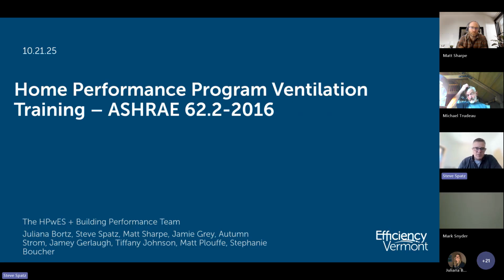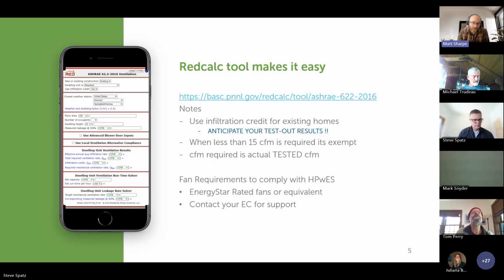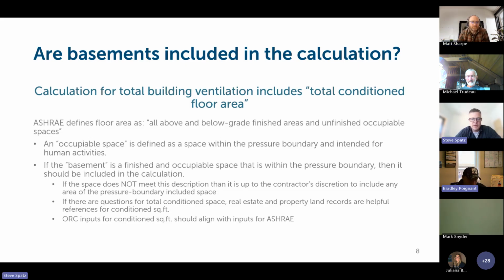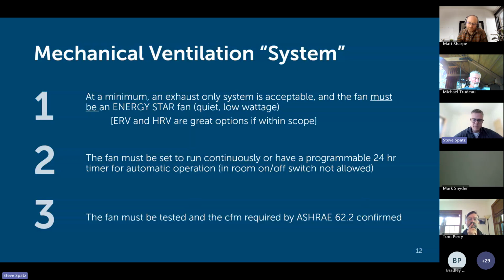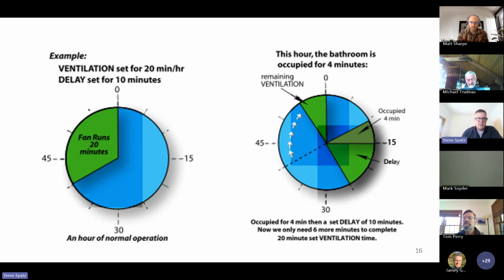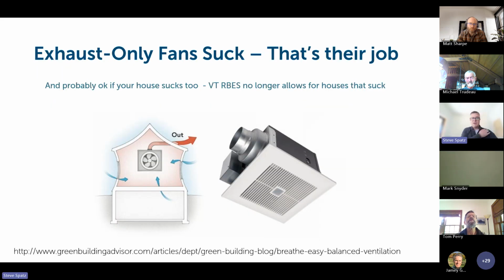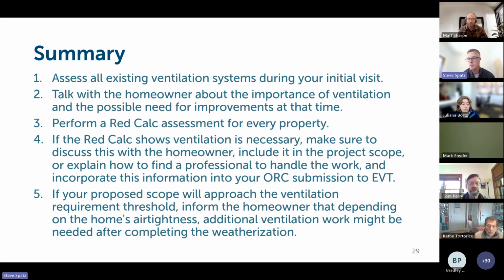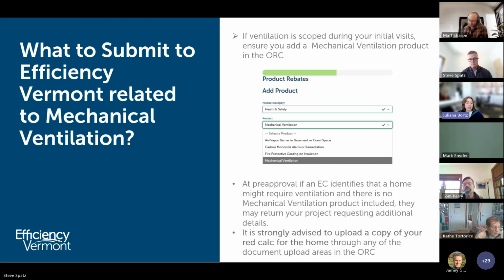HPwES Ventilation Training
Description: Learn about the importance of ventilation measures when completing a weatherization project. Understand the need to account for ventilation as part of health and safety measures and the building science reasoning behind it.

Topic: Ventilation

Level: Intermediate

Time: 55min

Audience: HPwES and HVAC